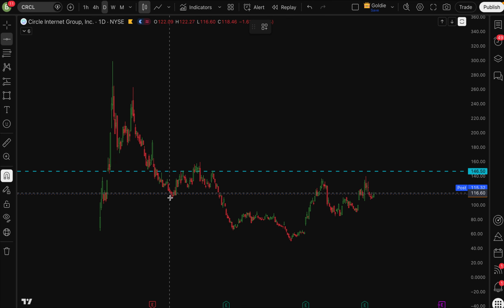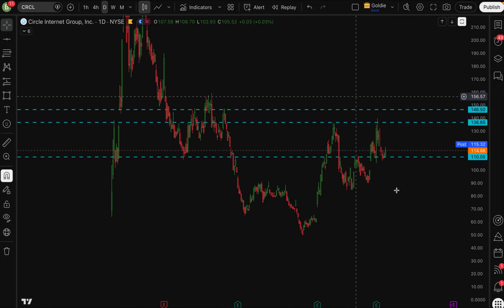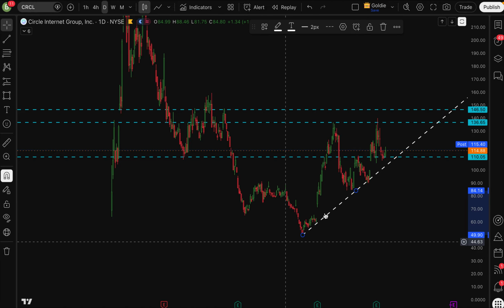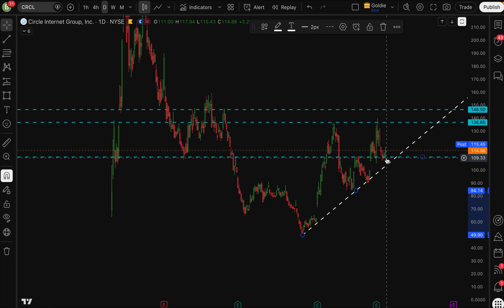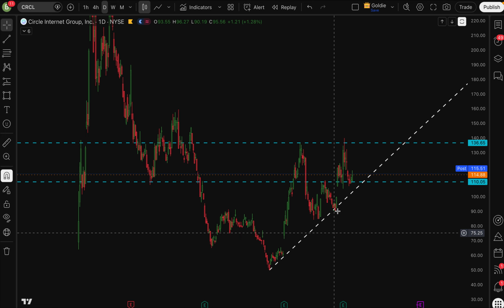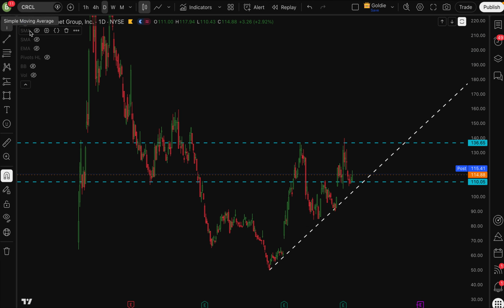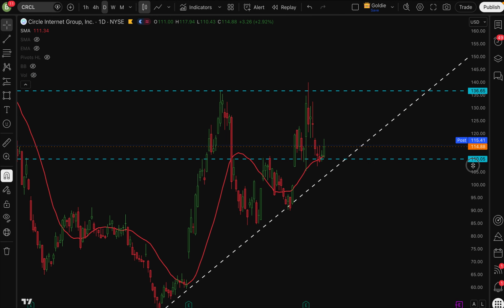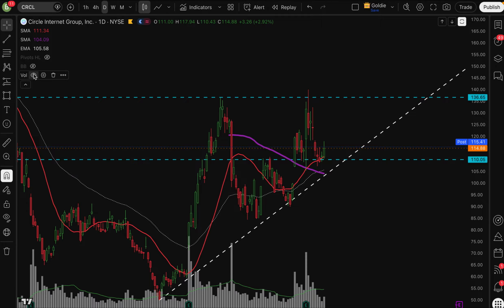How I plan to make thousands off of CRCL, not financial advice, all risks are your own.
Give me 6 min and I'll show you how to chart and what I look for before entering a play